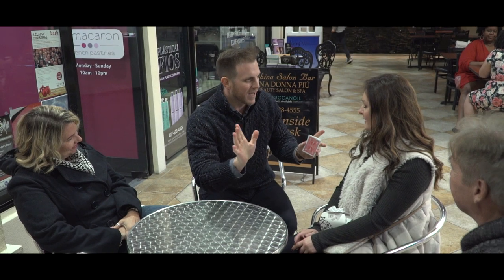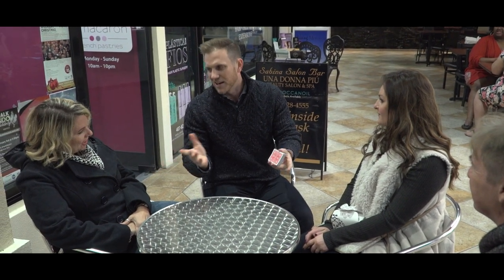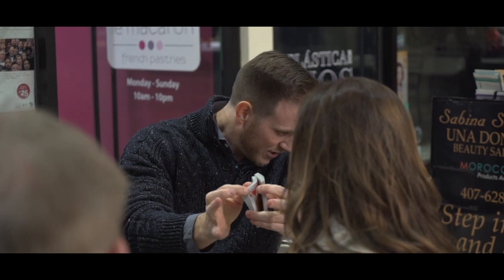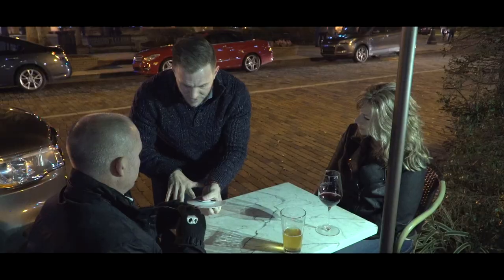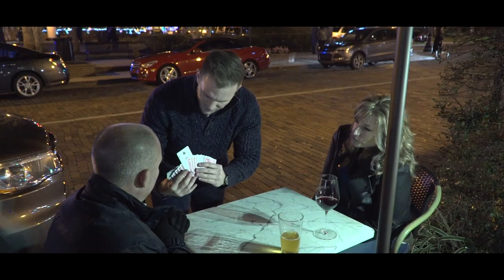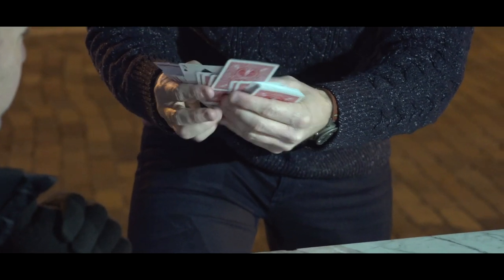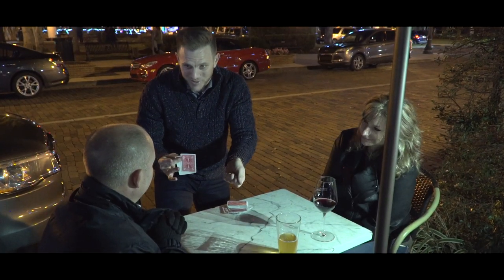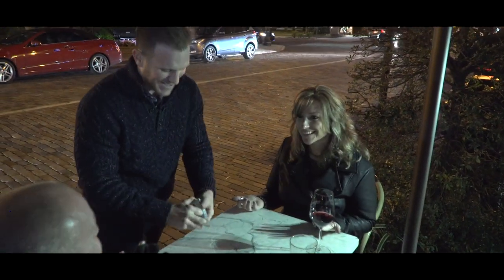Pivotal Peek by Ryan Schlutz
This is the peek the pros use, immediately after getting fooled by it. Secretly learn what card ANYONE picks.